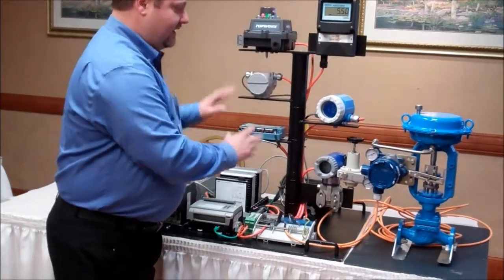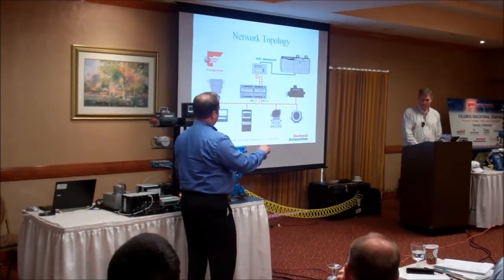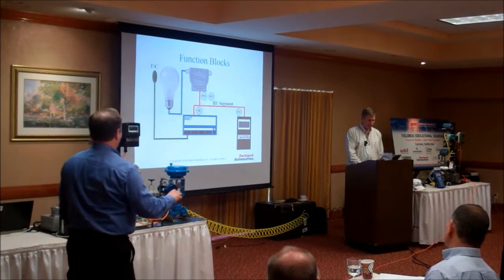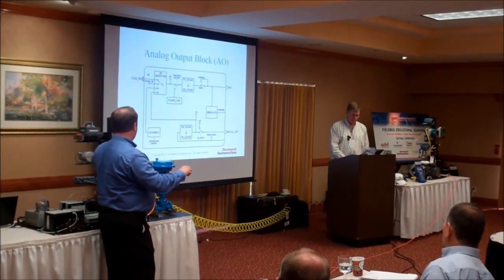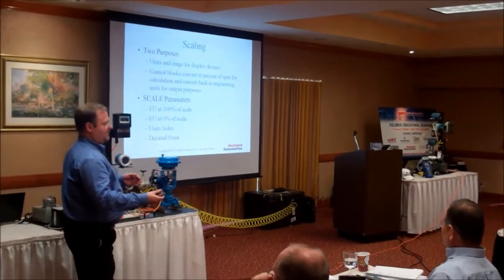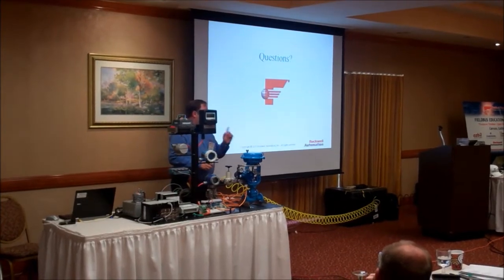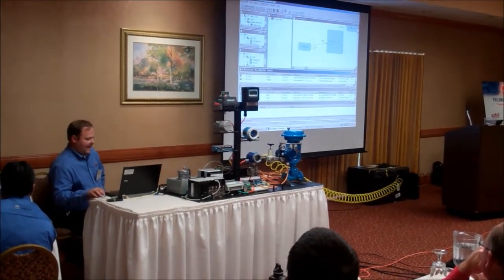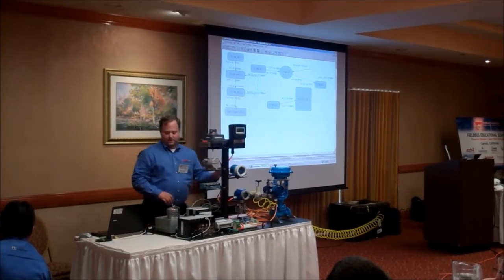Rockwell Automation Demo of Control in the Field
Brian Root of Rockwell Automation Demonstrates Control in the Field